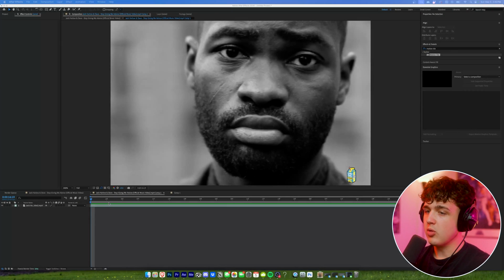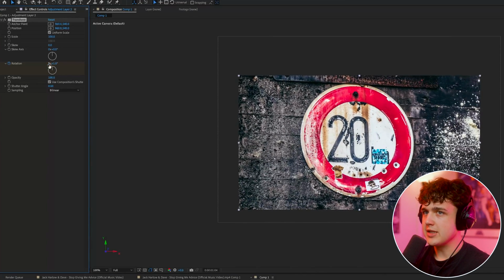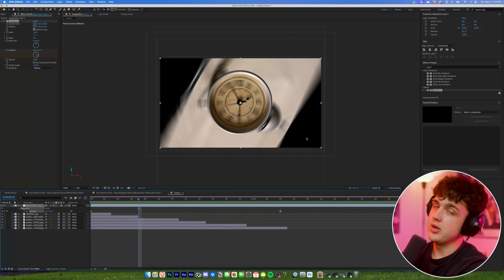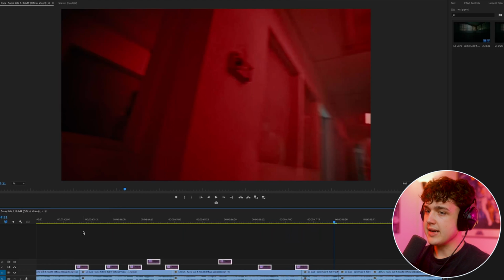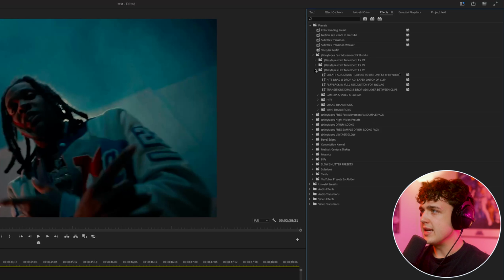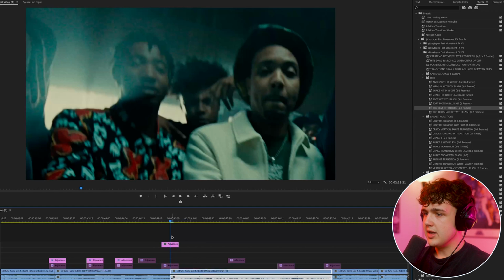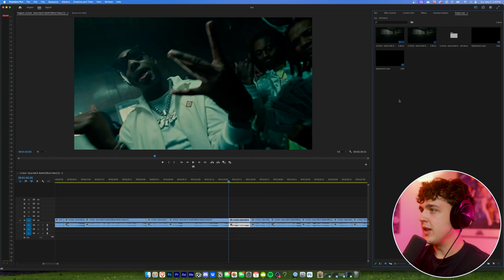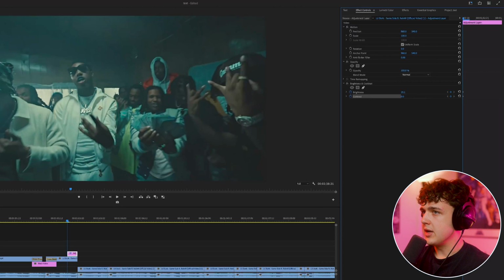3 VIRAL Transitions YOU NEED to ADD to YOUR MUSIC VIDEOS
FAST MOVEMENT FX (used in videos)

Transition 1 0:00
Transition 2 2:13
Transition 3 4:18